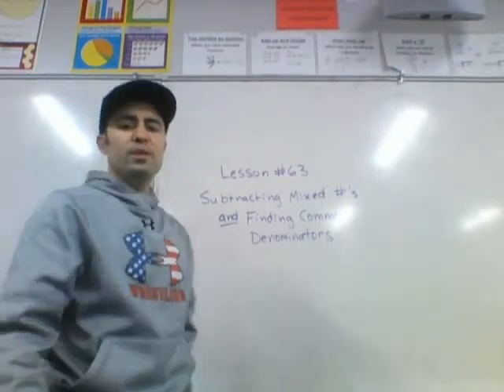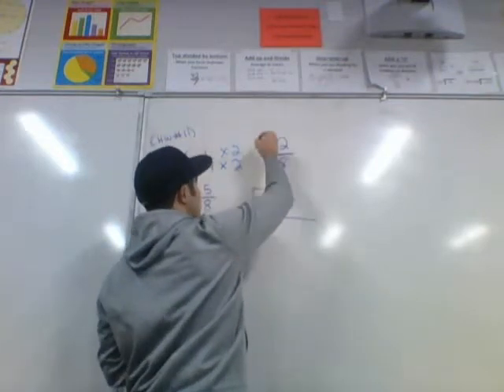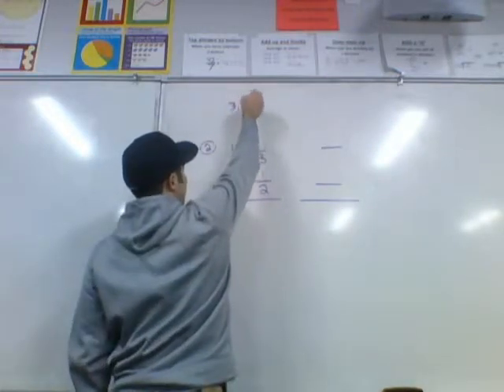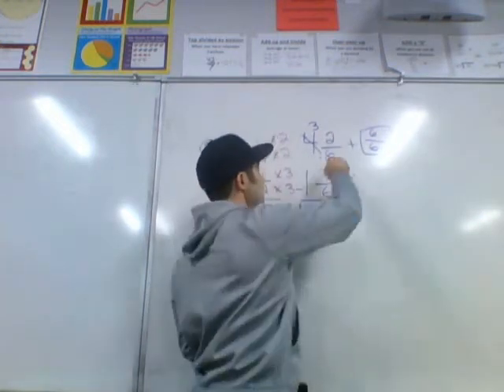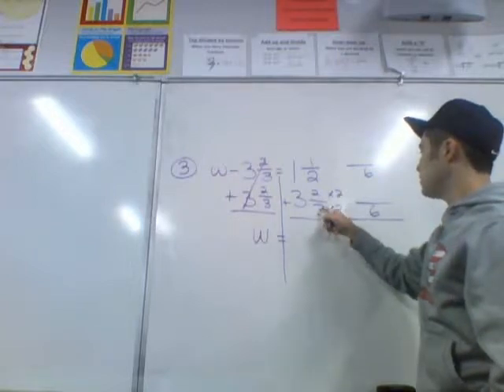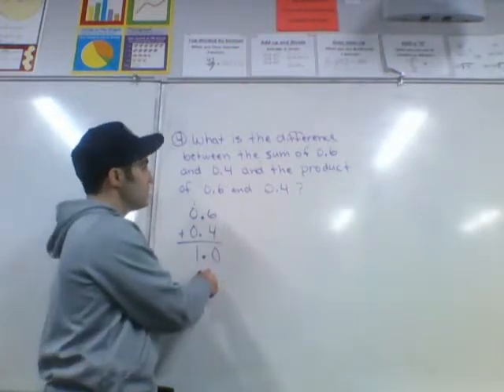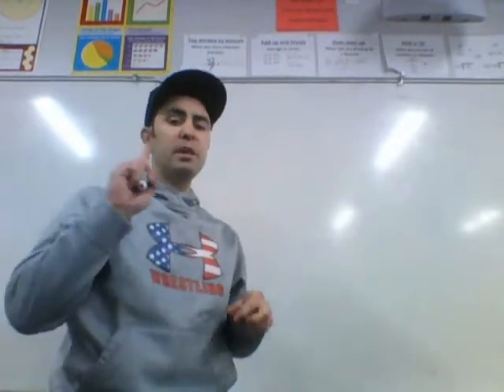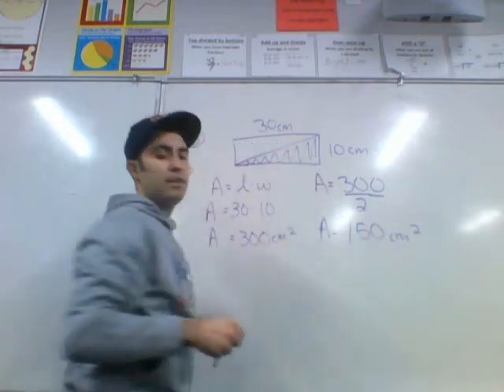Chapter 63 Subtracting Mixed Numbers and Common Denominators